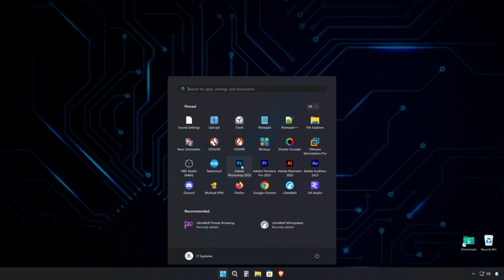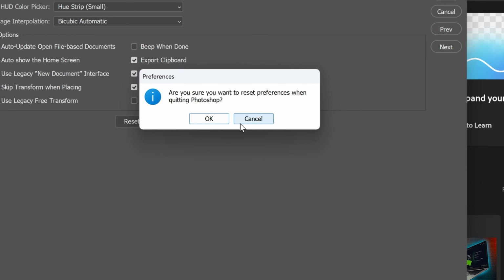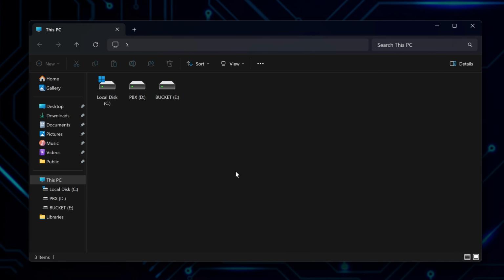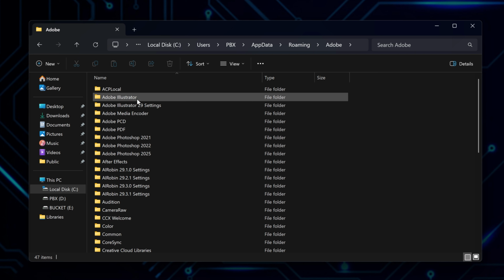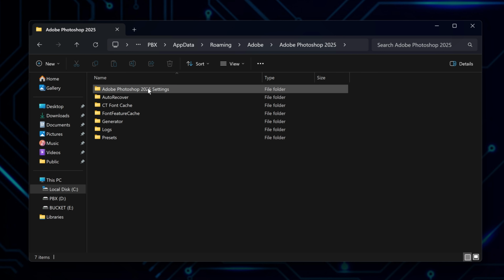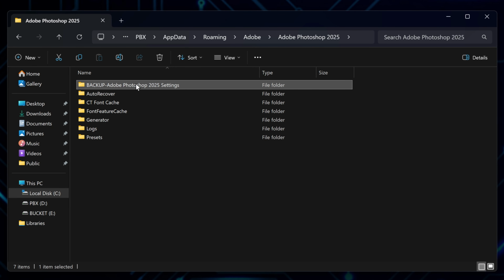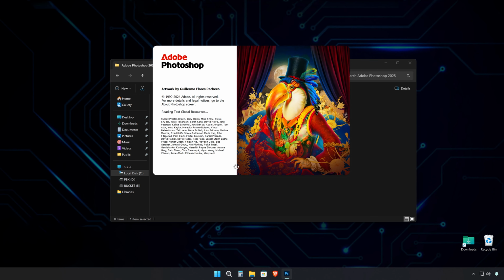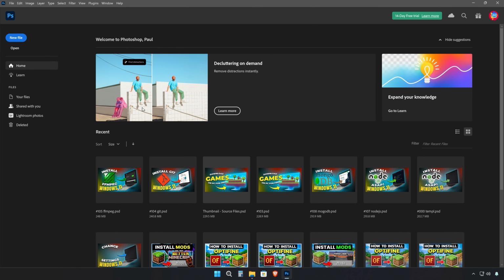How to Reset Adobe Photoshop to Default Settings in Two Fast and Easy Methods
🖌️ I’ll show you exactly how to reset Adobe Photoshop to default settings using two fast and easy methods. Whether you’re troubleshooting glitches or just want a fresh workspace, these options will get you there in minutes.

✅ Method 1: Use Photoshop’s built-in “Reset Preferences on Quit” feature
✅ Method 2: Rename your settings folder in the %appdata% directory (safe manual method)
✅ What happens when you reset — and how to restore old settings if needed
✅ Which method is safer and why you might prefer it
✅ Step-by-step walkthrough for both options, clearly explained

🎥Chapters:
0:00 - Introduction
0:06 - Method 1: Reset Preferences via Photoshop Settings
0:25 - Method 2: Reset Preferences via File Explorer
1:12 - Launching Photoshop with Fresh Settings
1:18 - Restoring Previous Settings if Needed